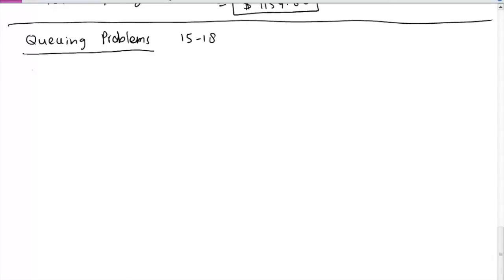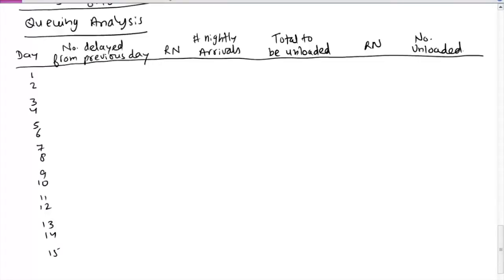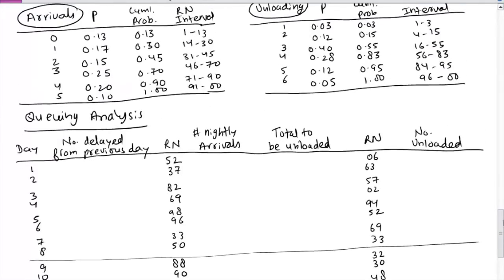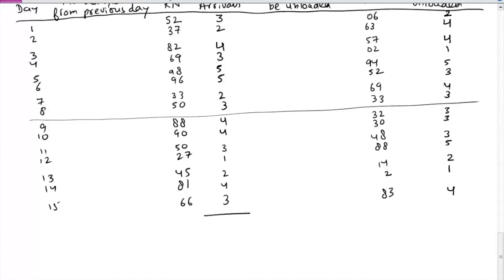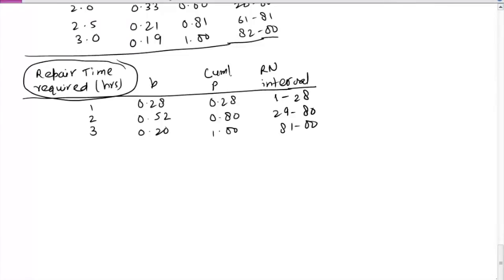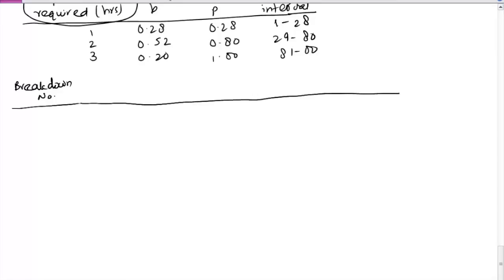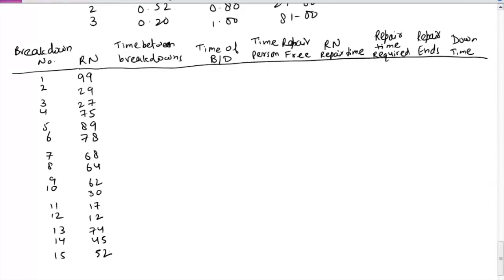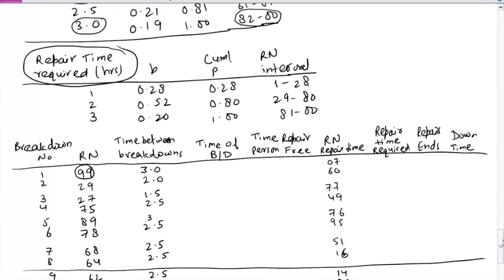Simulation Modeling Part 2 | Queuing Analysis and Maintenance Applications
Includes,
- example of queuing analysis using simulation
- maintenance policy based on machine failures and repair time data